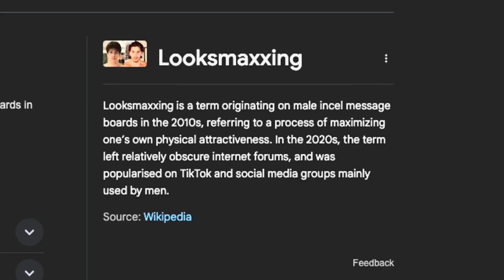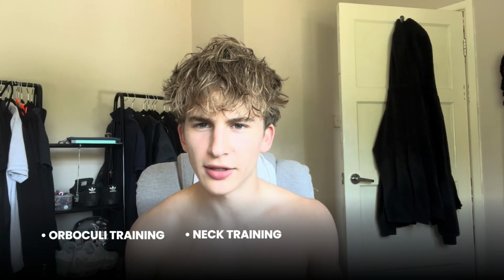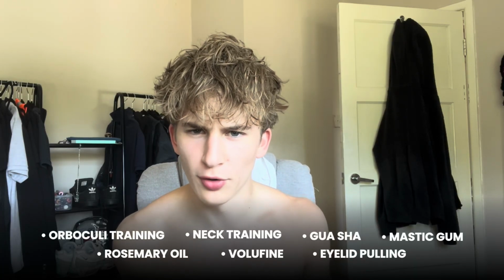I Looksmaxed for 80 Days...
Just some background about me, I've been eating animal based for over a year now and feel amazing. I've healed my IBS, skin, energy, headaches and more all through eating real food.